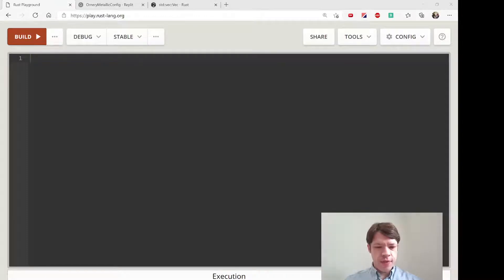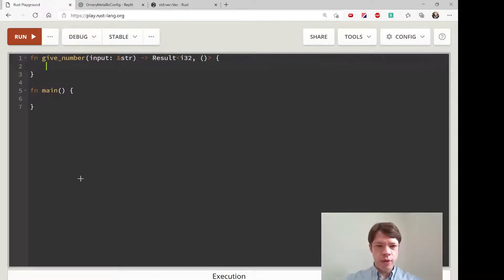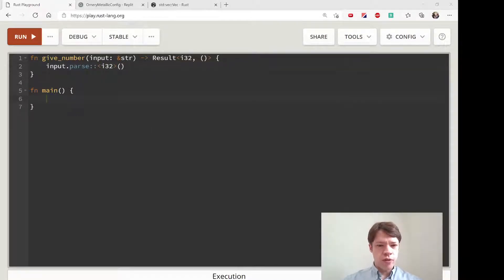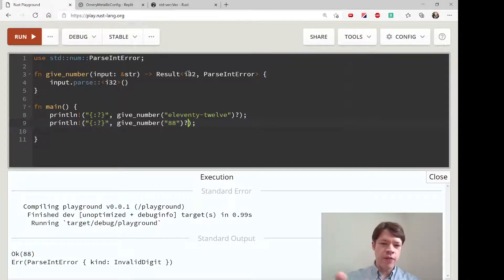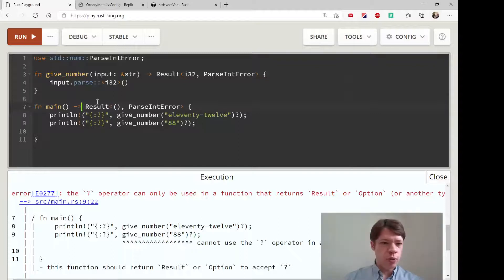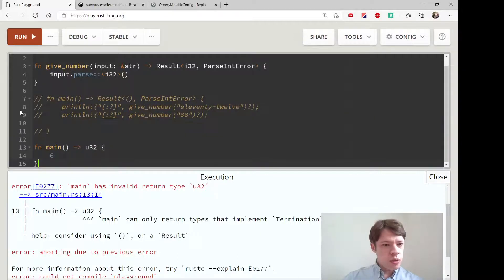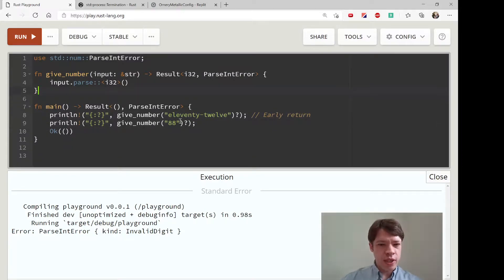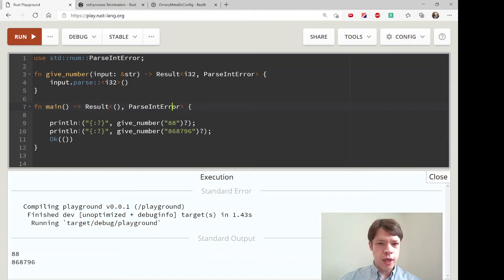Easy Rust 183: Brushing up on Result and the ? operator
A bit of brushing up on returning Result from main in preparation for using files.